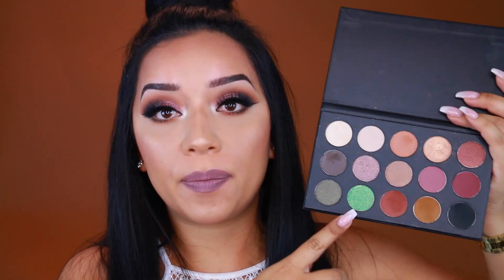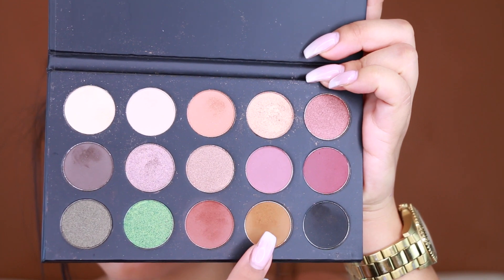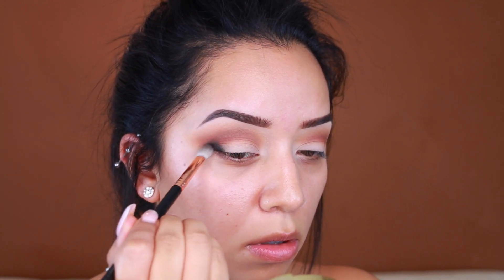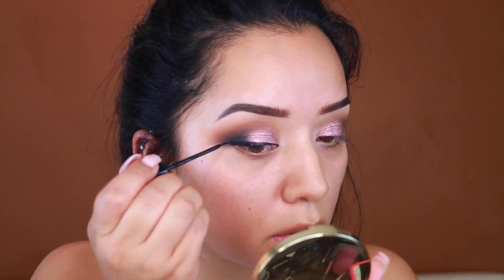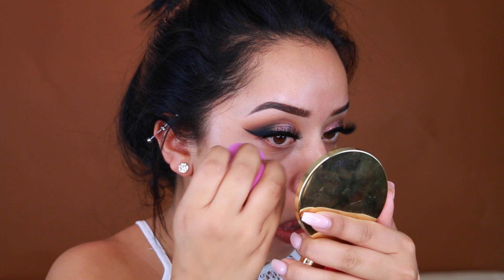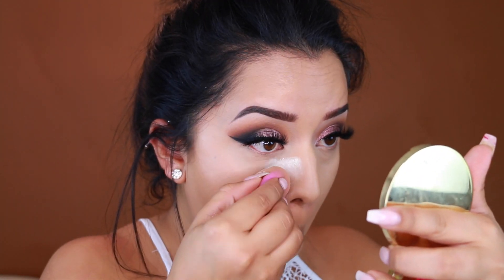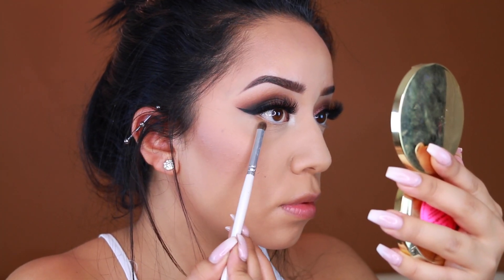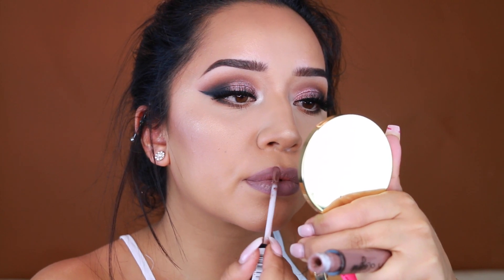Morphe x Kathleen Lights Palette Makeup Look | Oh!MGlashes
(Makeup bookings accepted, Utah area only)

PRODUCTS USED:

L.A Girl Pro Primer
Morphe x Kathleen Lights Palette- currently unavailable :(
NYX Glitter Primer
Becca Ever Matte Primer & Benefit Porefessional
Frankie Rose Matte Perfection Foundation 'Gold'
Beauty Junkees Contour Palette (OHMGLASH) to save MONEY!
TLS Goldie Highlight
NYX Lingerie Lipstick 'Embellishment & Beauty Mark